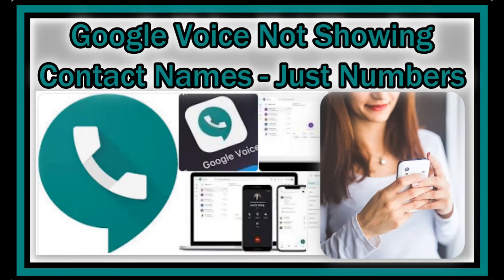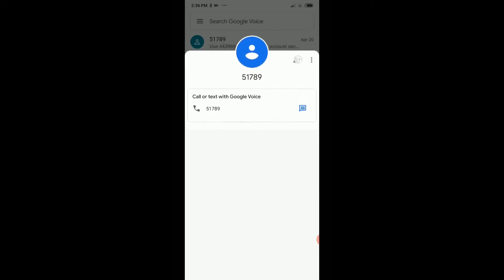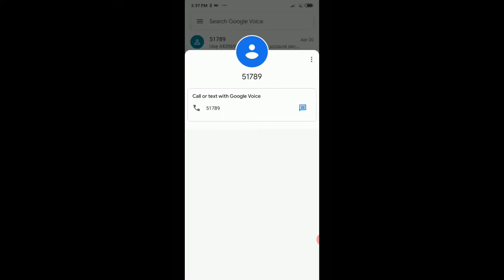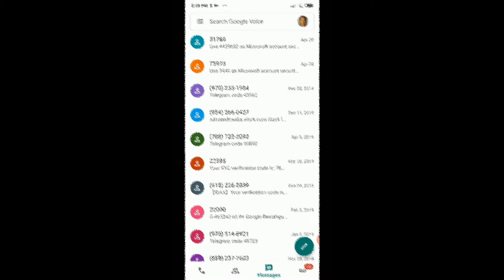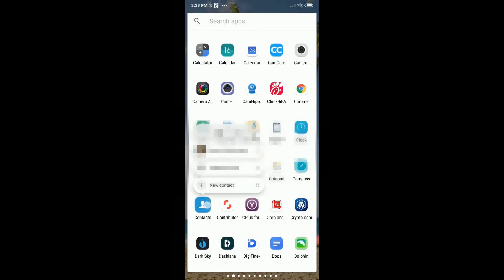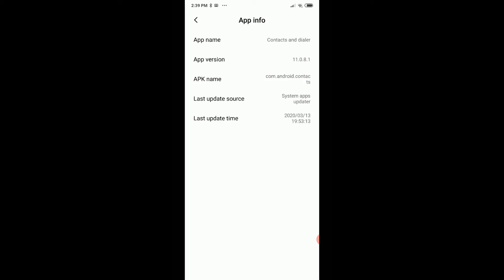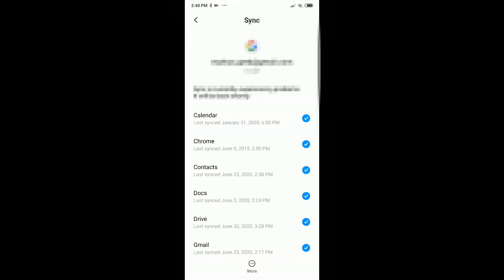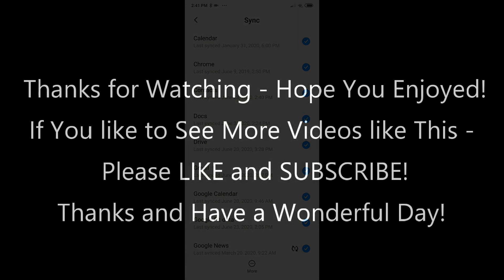Google Voice Problem: Contact Names Not Displayed Only Phone Numbers On Google Voice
Google Voice is a really nice, free and helpful tool to add an extra number or have additional functions for your mobile phone, but it can be difficult to get the numbers in the text or call history turned into real names. So what could help here - watch and see!